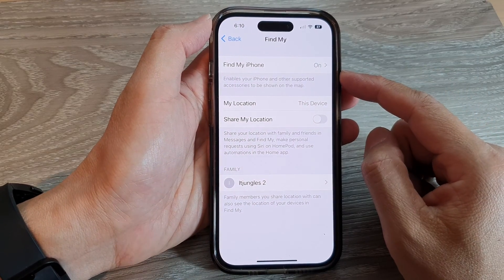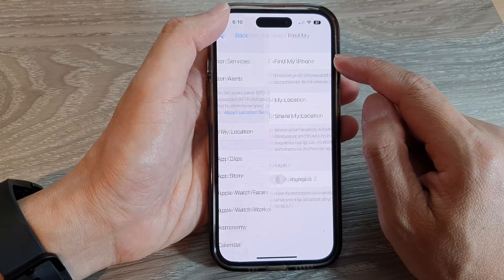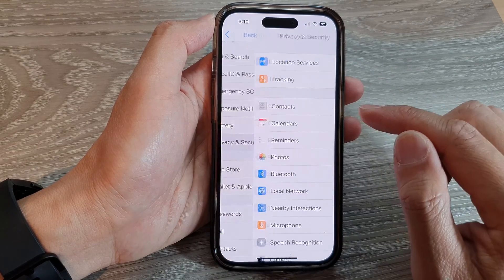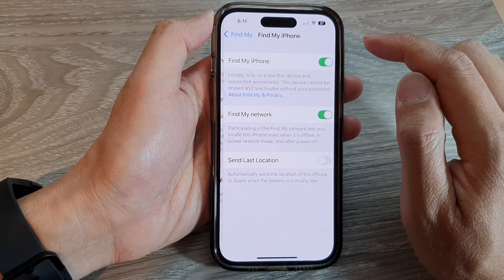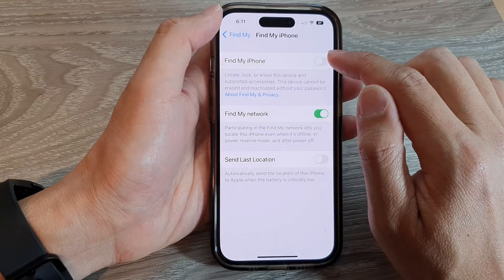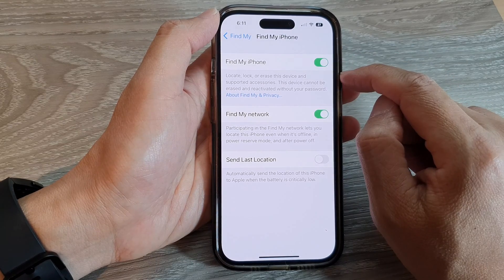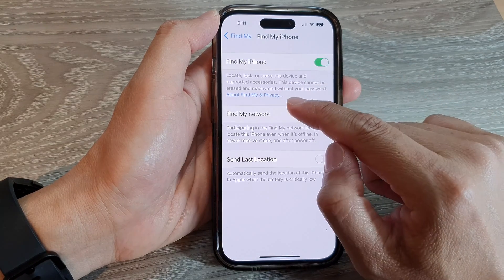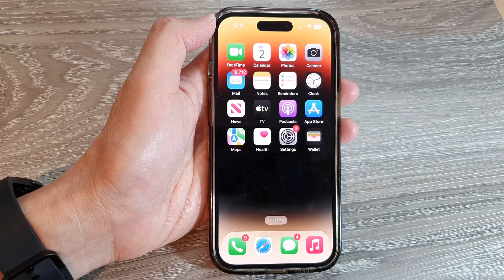iPhone 14's/14 Pro Max: How to Turn On/Off Find My iPhone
Learn how you can turn on or off Find My iPhone on the iPhone 14/14 Pro/14 Pro Max/Plus.